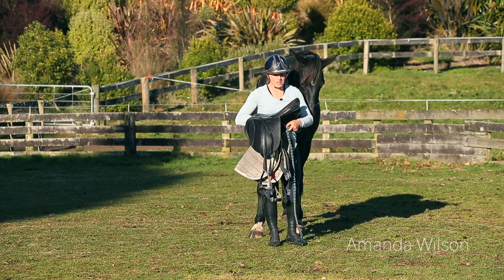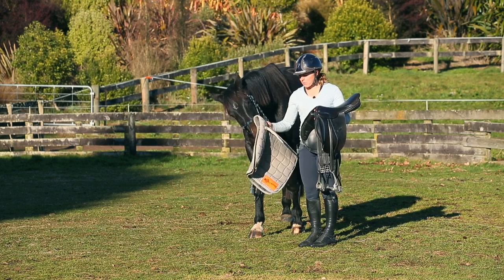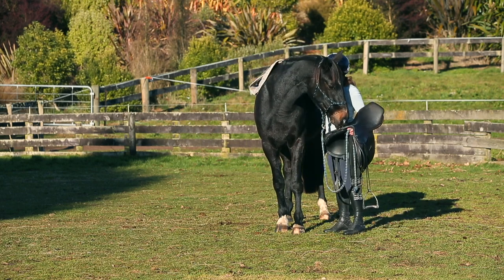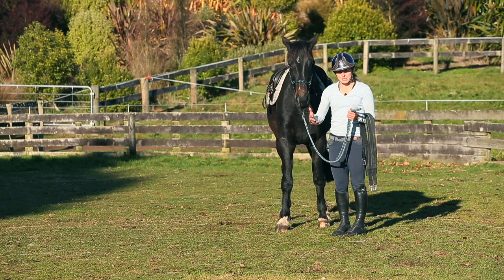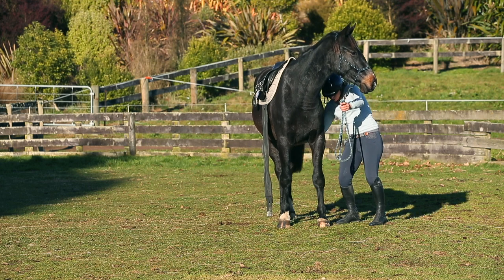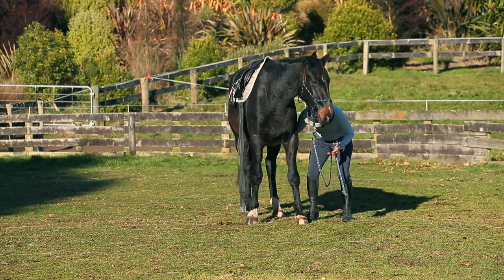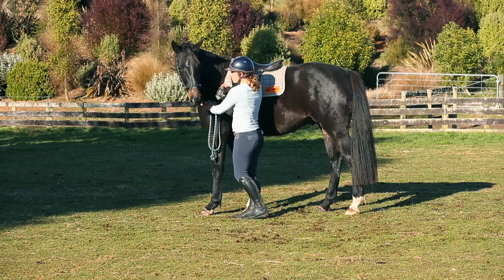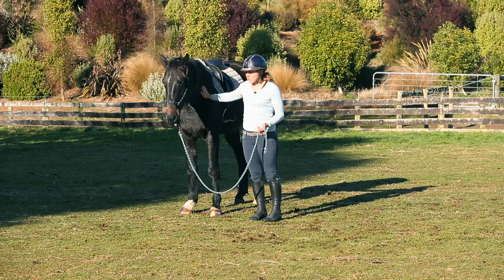Preparing De Luca for his first ride under saddle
Correct groundwork and preparation are so important in setting your horse up for success. In this video Amanda works with De Luca, preparing him for his first time in a saddle and his first-ever rider under saddle.